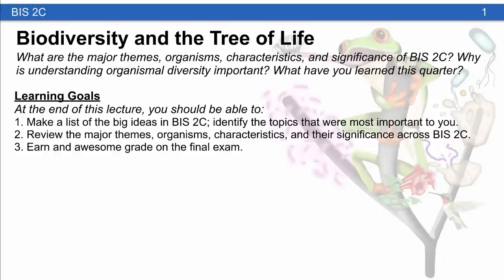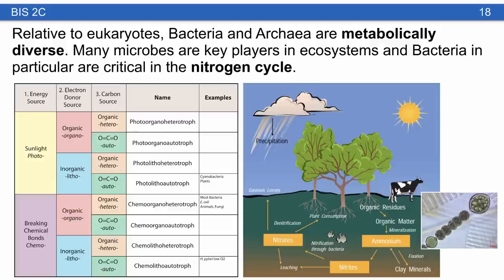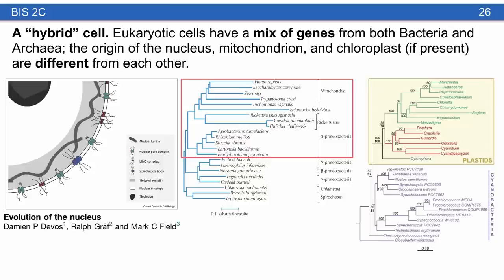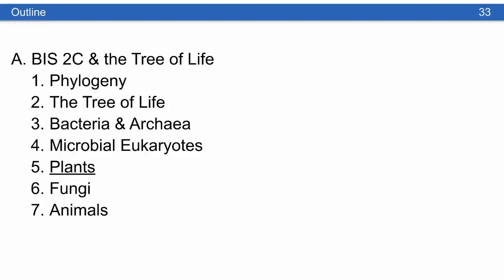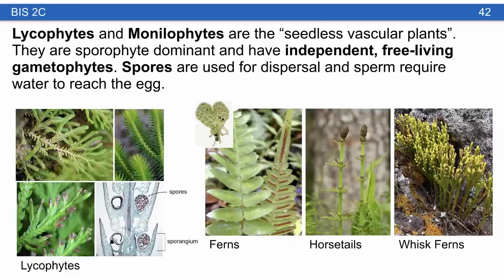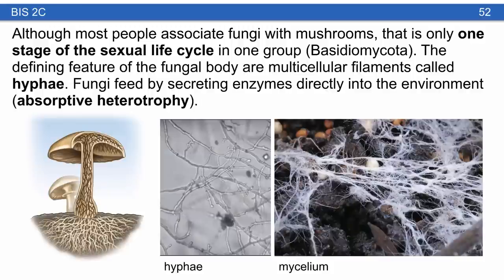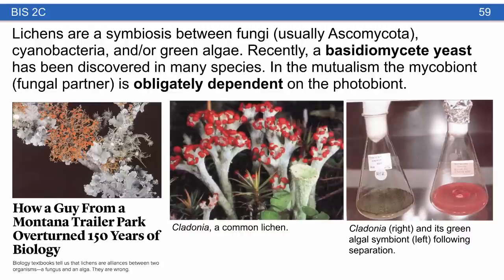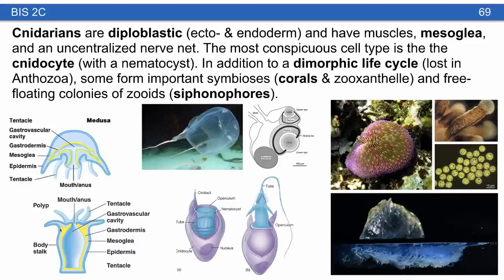BIS 2C Comprehensive Review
In this one lecture, we review many of the core concepts and organisms for the entire course. From phylogeny to animals, here we go!